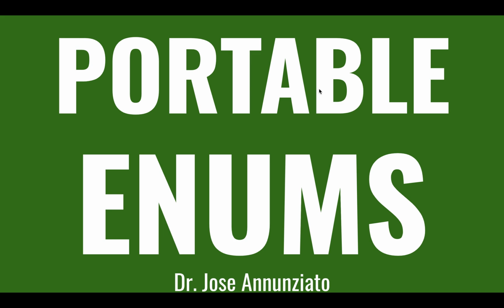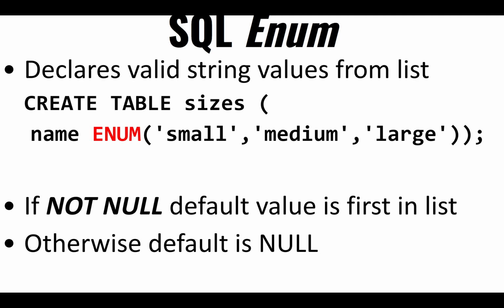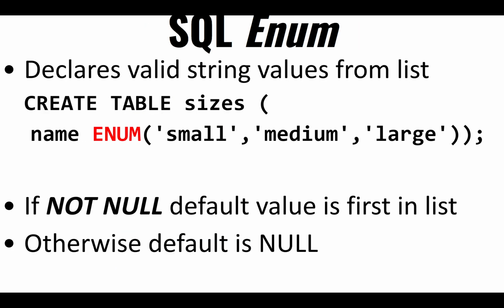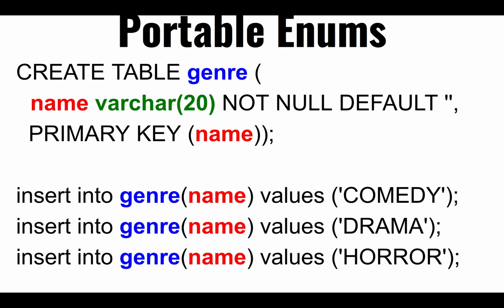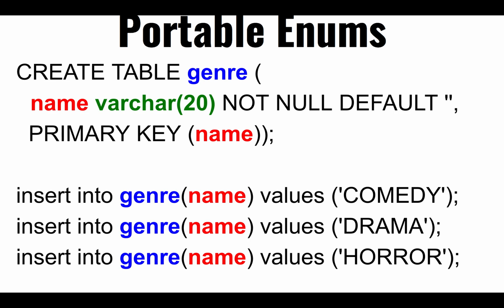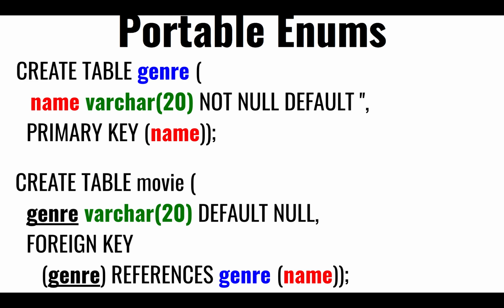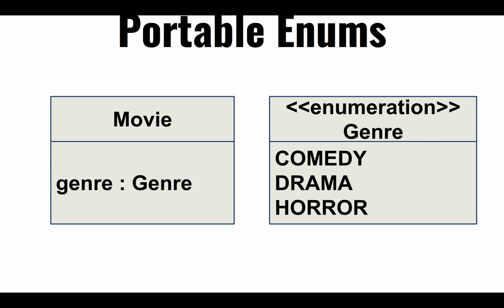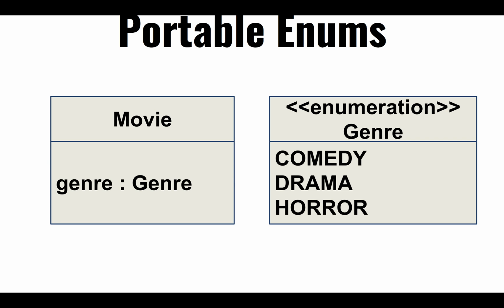cs5200 w4 4100